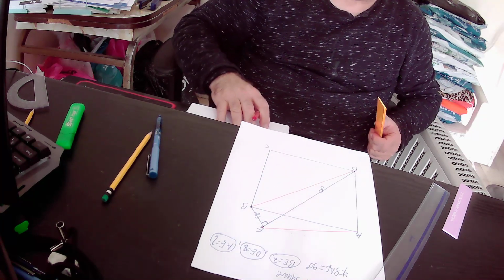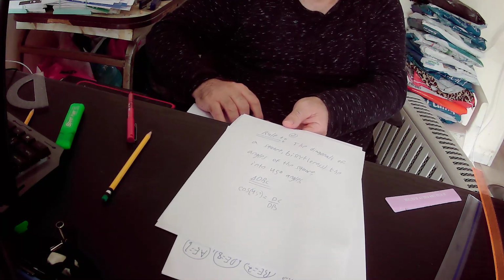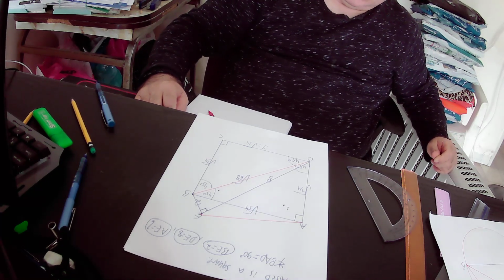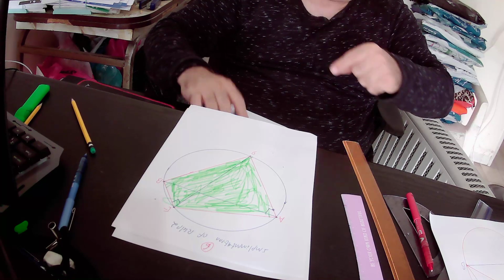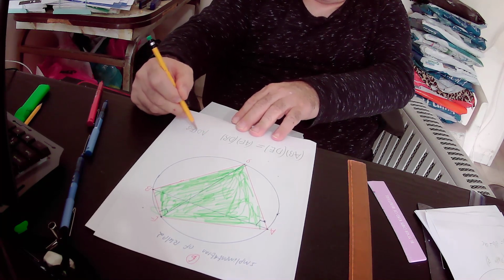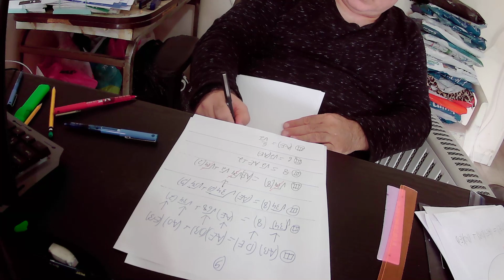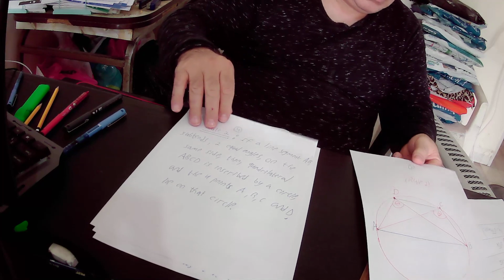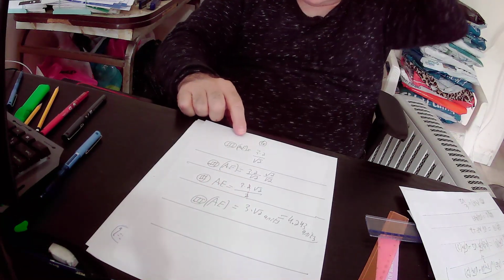FIND THE SIZE OF LINE SEGMENT AE